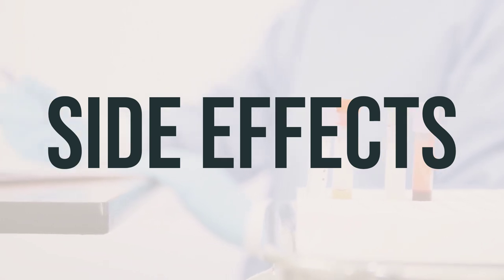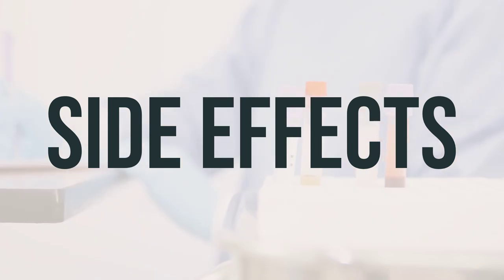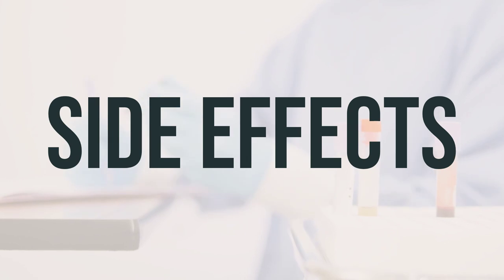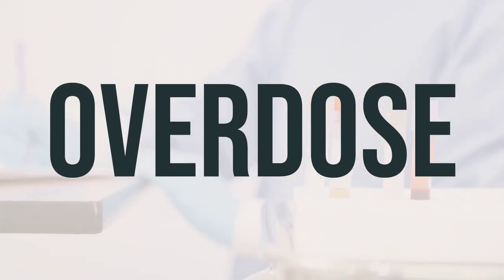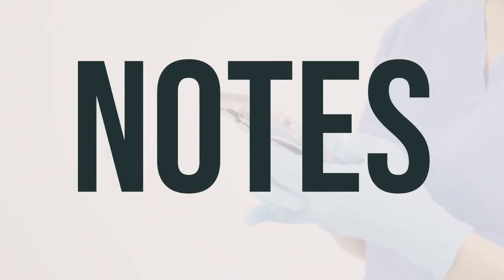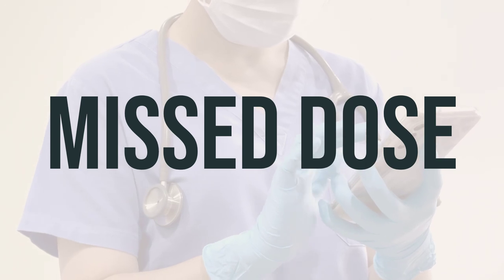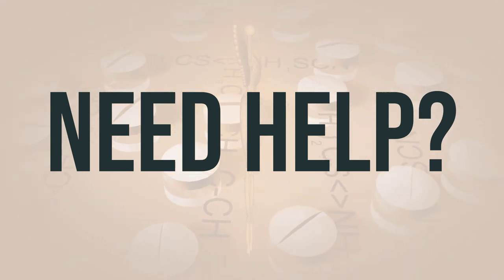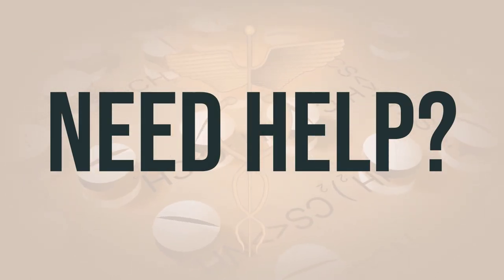How to use Symbyax - Explain Uses,Side Effects,Interactions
Symbyax is a combination of two drugs, olanzapine and fluoxetine. It is used to treat depression associated with bipolar disorder and depression that has not responded to other medications. This medication may help you sleep, improve your mood, improve your concentration, and decrease nervousness. It works by helping to restore the balance of certain natural substances in the brain. It's important to talk to your doctor about the risks and benefits of treatment, especially if it's being used in teenagers. It's best to take Symbyax at the same time every day, with or without food. Remember to follow your doctor's instructions carefully for the best results.
72de